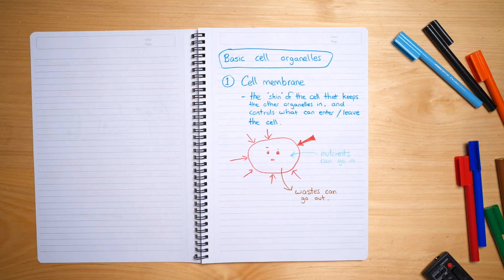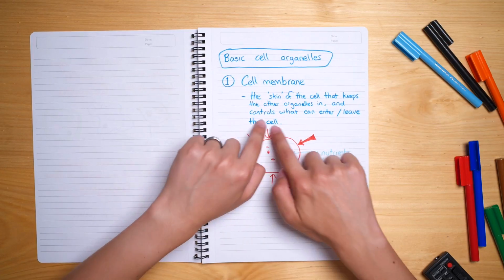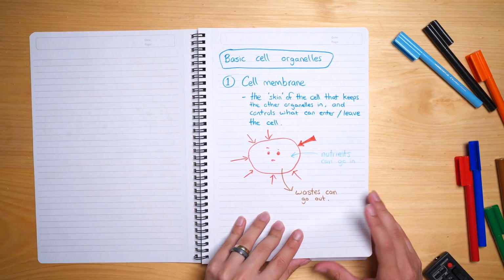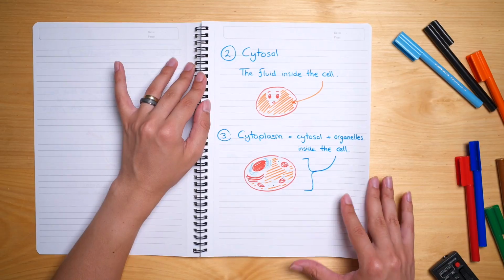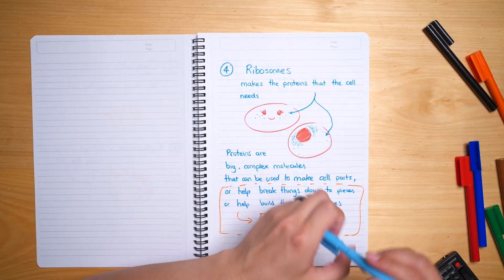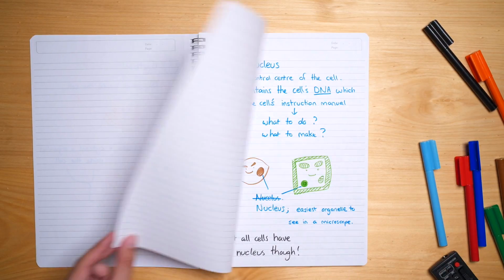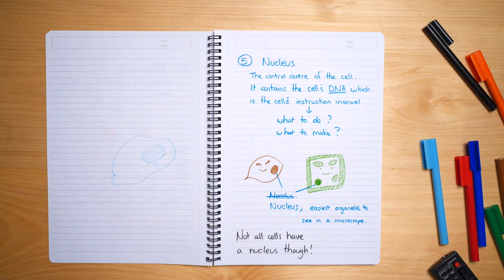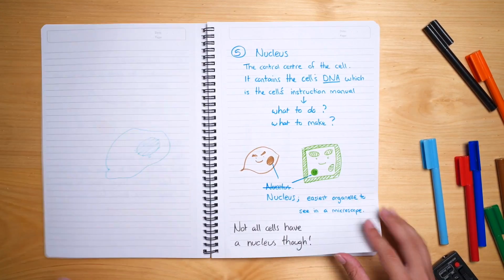Cells 02 Basic Organelles part 1